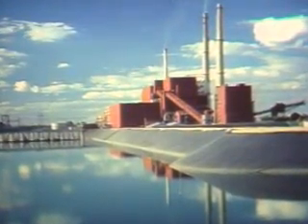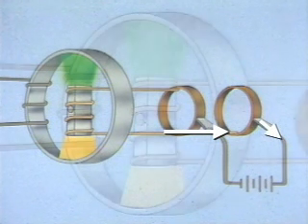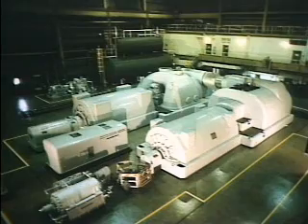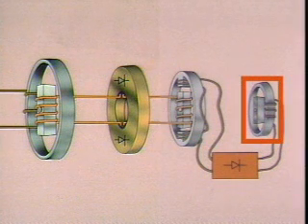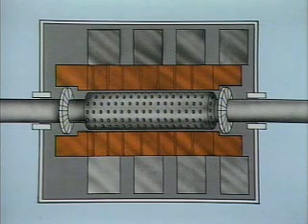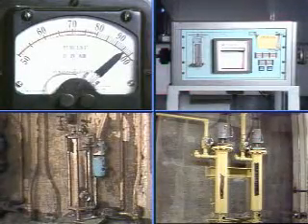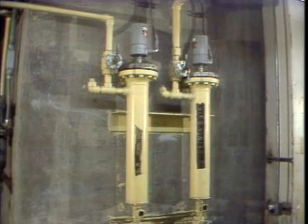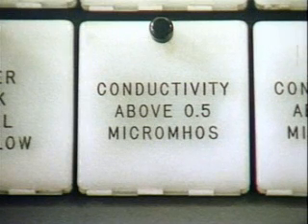Power Plant Power Generation